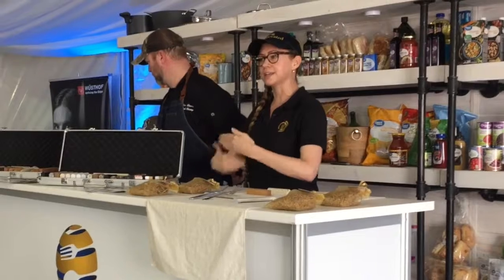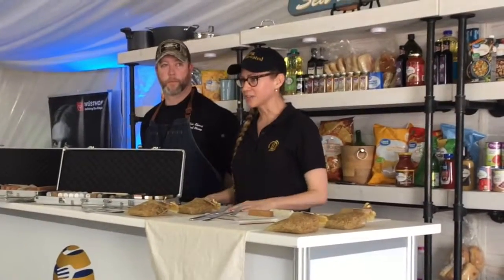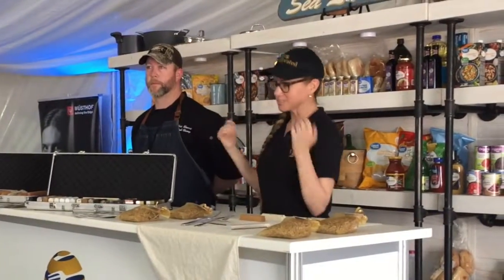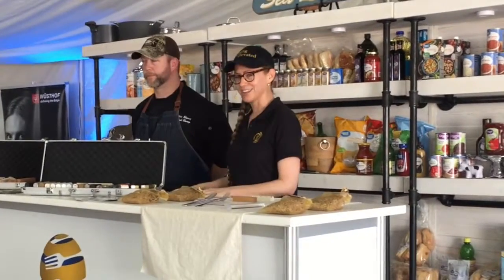Part 1 - Dining Elevated UPLIFTS - Elevating the Standard of Place Setting Design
Chef Chris Sherrill and product creator Rebekah Green discuss the game changing introduction of Dining Elevated Flatware Rests to the foodservice industry at the World Food Championships held in Orange Beach, Alabama.

Topics covered:
1. A fork, spoon, and knife's answer to a chopstick rest
2. Flatware Rests LOOK, FEEL, and FUNCTION BETTER
3. Utility patent pending
4. Provides order and sophistication to the use of silverware during mealtime at home and in restaurants